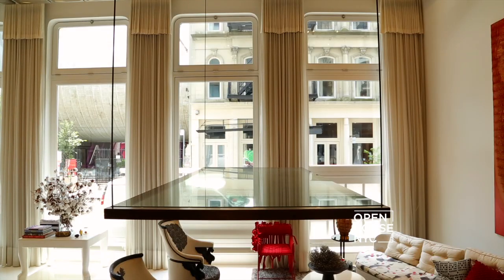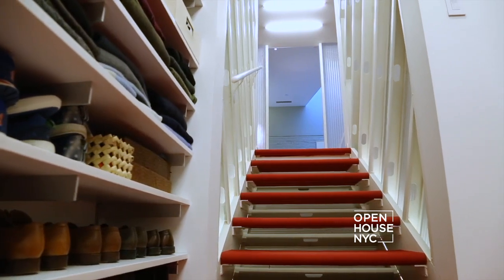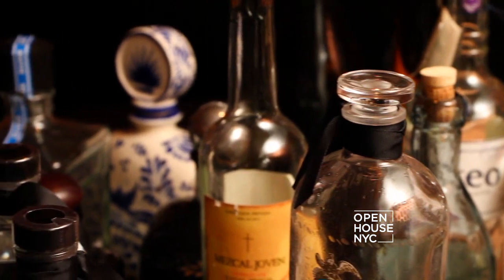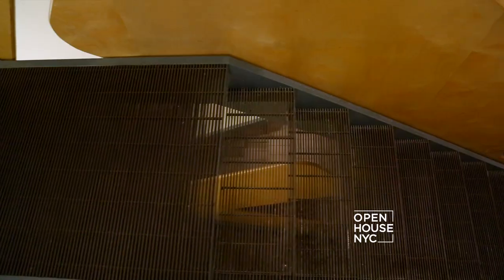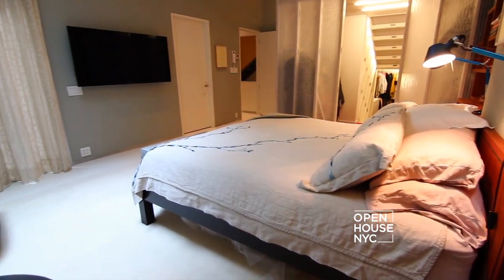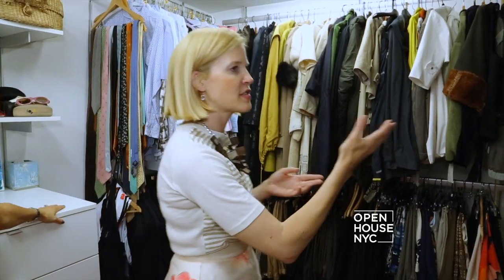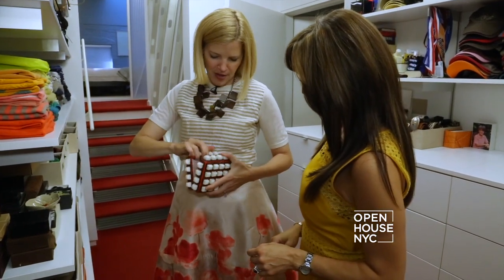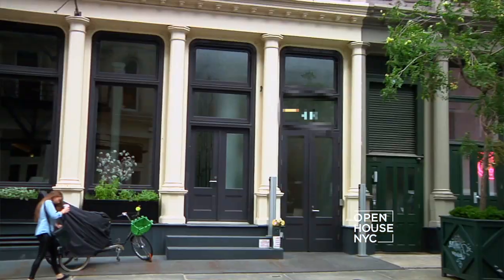Tour Lela Rose's Stylish Tribeca Home (Part 2)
Fashion designer Lela Rose is known for sending whimsical, yet elegant clothes down the runway, seamlessly blending casual and luxurious looks. So it's not surprise that her home reflects that effortless spirit. Sara Gore takes a tour with the designer herself in her chic Tribeca home.